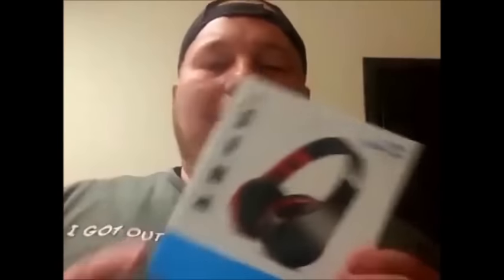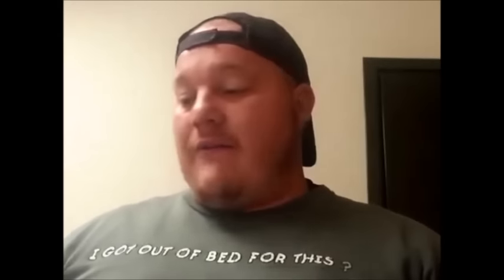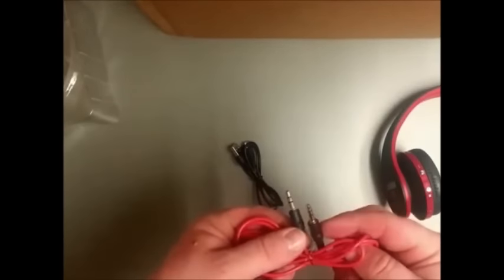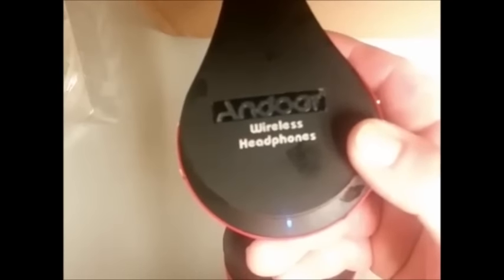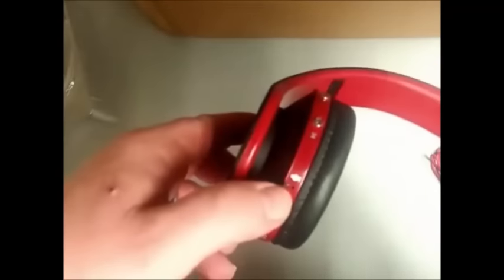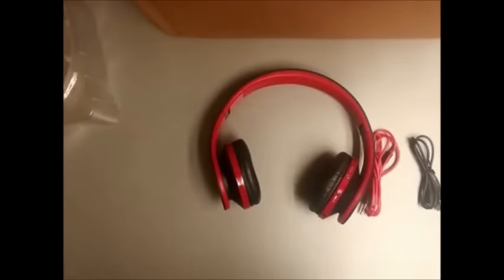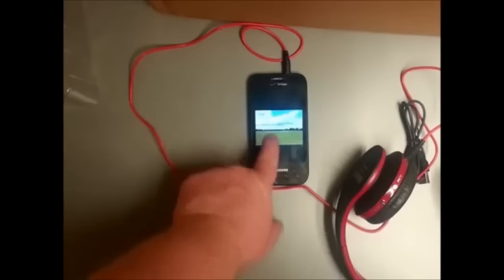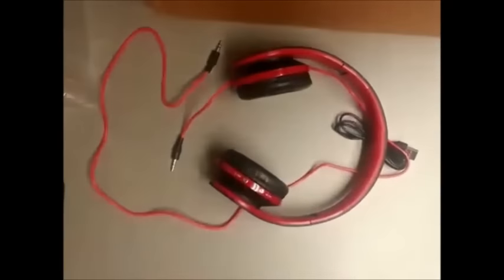Andoer Bluetooth Headphones Review Part 1 / Kuntry-Boi Reviews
1 of 2 Part Video Reviewing the Andoer Bluetooth Headphones